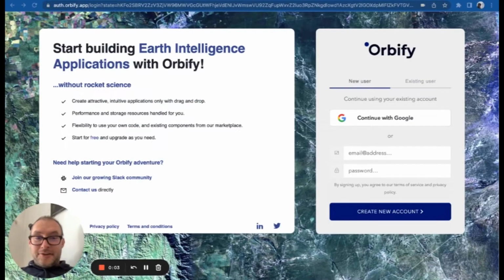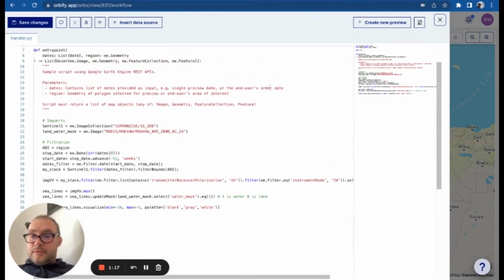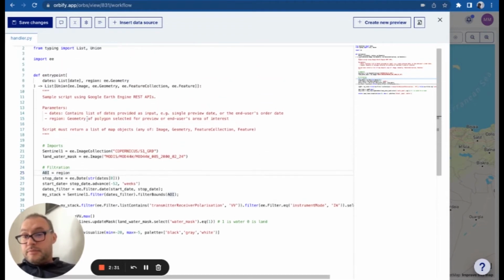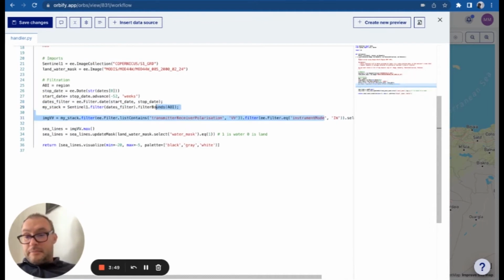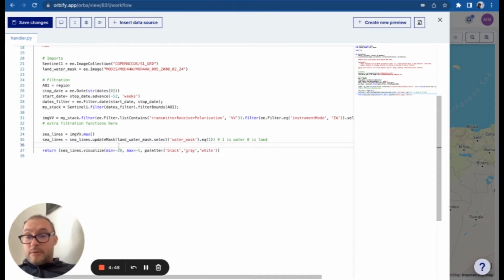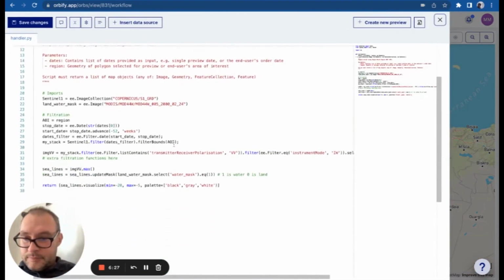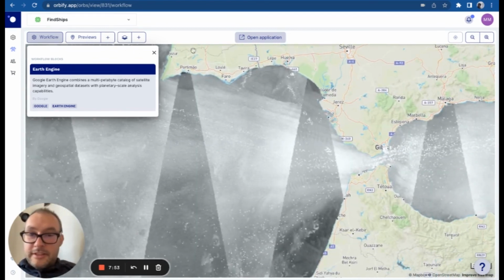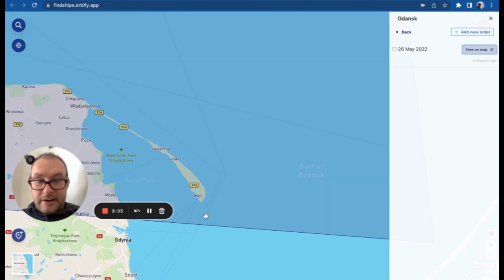Orbify App Demo by Maciej Miernecki PhD - Vessel Detection 🚢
In this video, you will be able to follow step-by-step, the indications of our Earth Observation Expert,  Maciej Miernecki PhD.